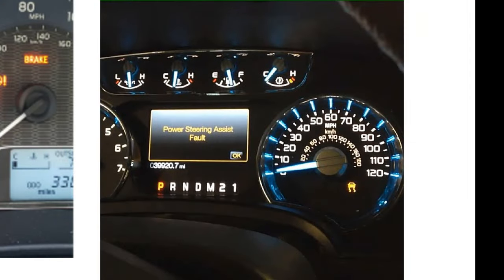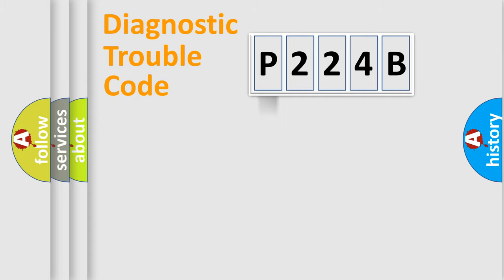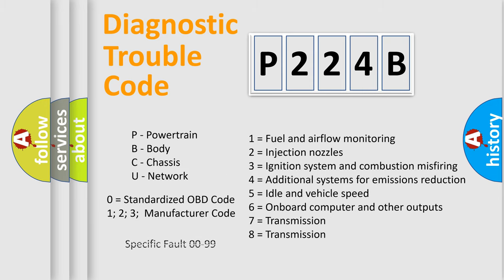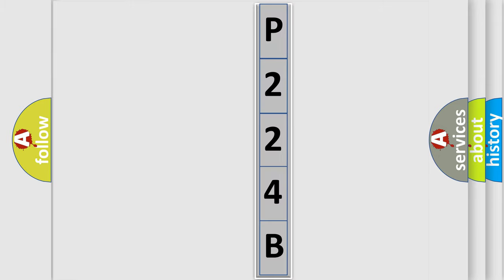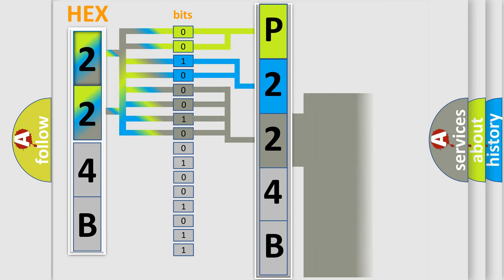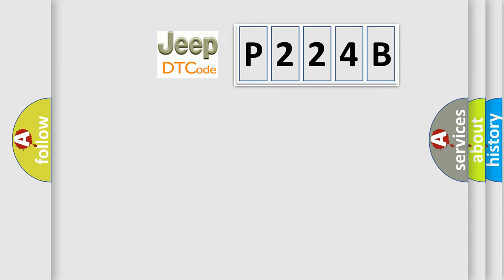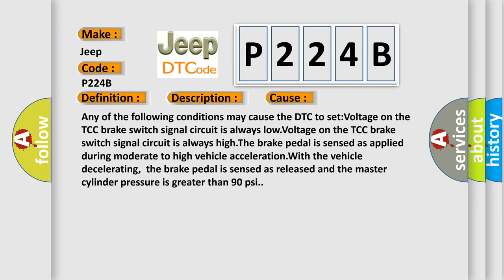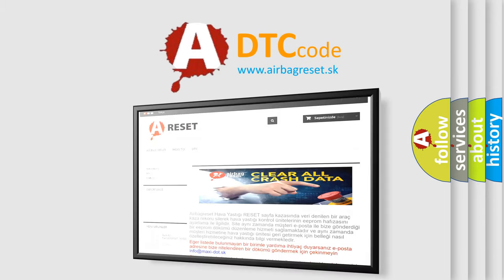DTC Jeep P224B Short Explanation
Contents:
0:21 Basic DTC analysis according to OBD2 protocol standard.
1:48 Insight into programming
2:58 A diagnostically understandable description of the Diagnostic Trouble Code
3:05 Basic error definition

Make:
Jeep
Code:
P224B
Definition: